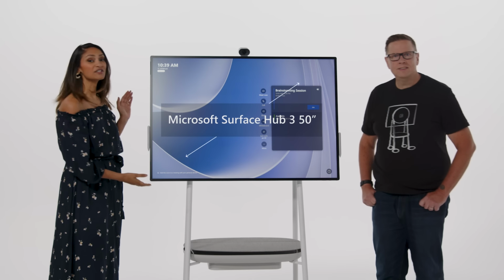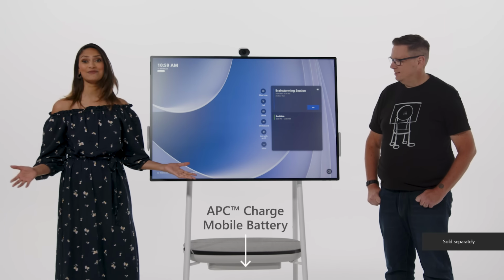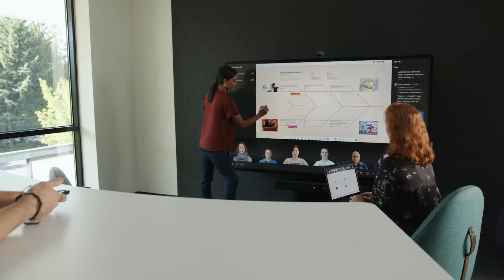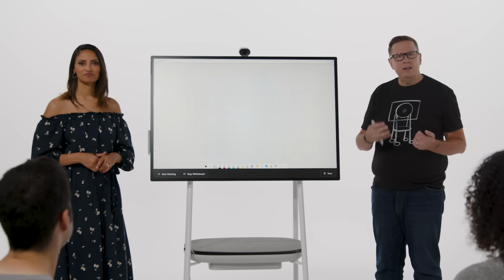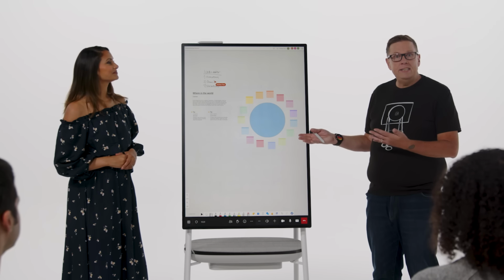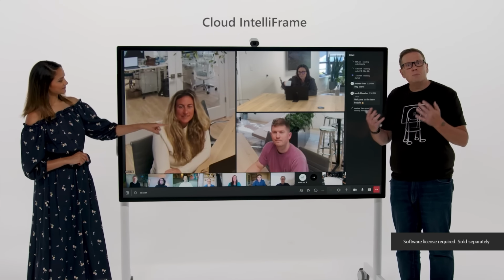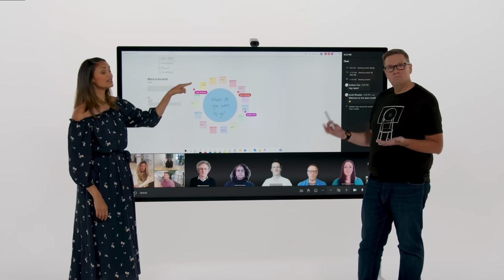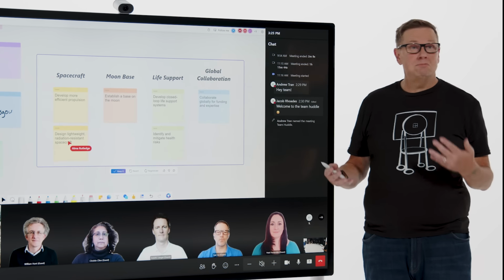Introducing Microsoft Surface Hub 3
Introducing Surface Hub 3, now running the Microsoft Teams Rooms on Windows experience!🔥Designed end-to-end by Microsoft, Surface Hub 3 is the premier all-in-one hybrid meeting and collaboration device built for modern work. 🌐 Whether you're looking to elevate Traditional or Signature Teams Rooms or even expansive classrooms, Surface Hub 3 has got you covered. Get ready to redefine collaboration—preorders are live, and shipping kicks off later this year!🚀 Contact your reseller or partner today to get Surface Hub in your meeting rooms!